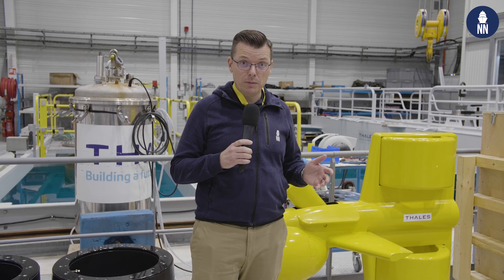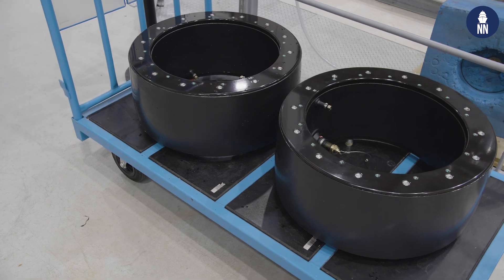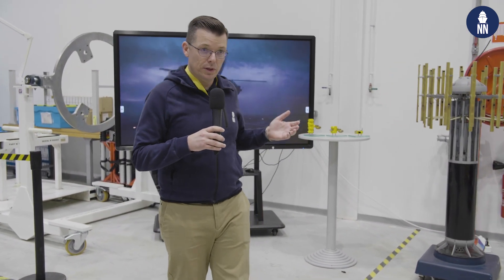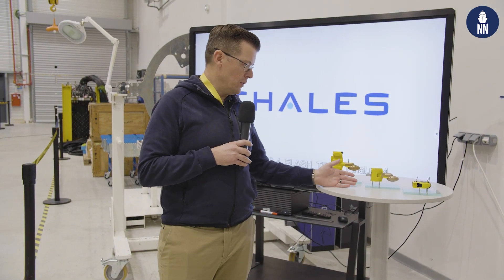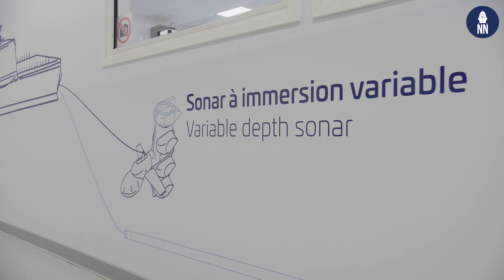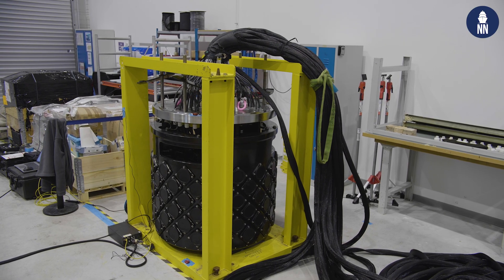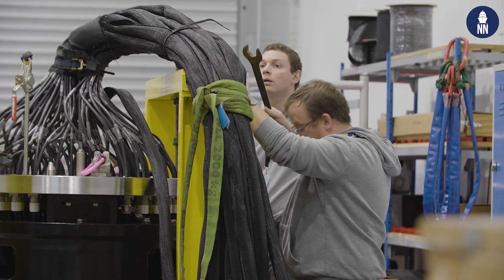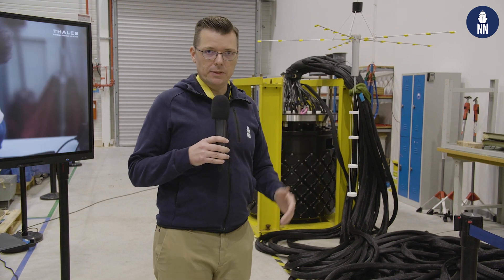Thales sonar systems: CAPTAS family, Flash, Sonoflash and Bluehunter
Defense electronics company Thales recently gave Naval News a rare access to its Gemenos site (Southern France). This is where Thales produces and tests various sonar systems for various navies around the world.

In this video we see the CAPTAS family of variable depth sonars CAPTAS-1, CAPTAS-2 and CAPTAS-4), the pools in which Thales tests the ceramic rings / transducers, the Flash dipping sonar, the Bluehunter / Kingklip Mk2 and the new Sonoflash sonobuoy.